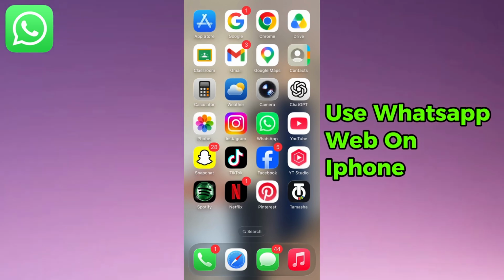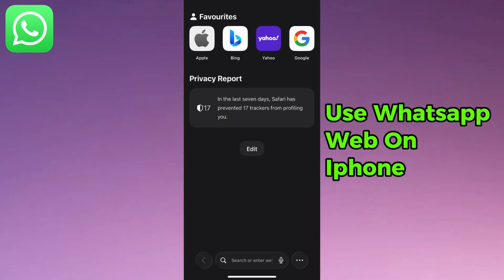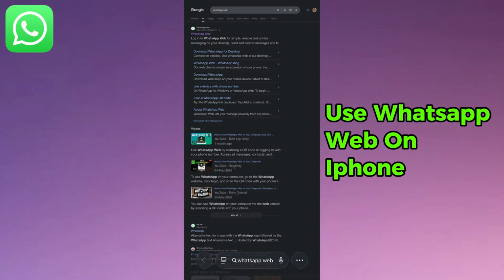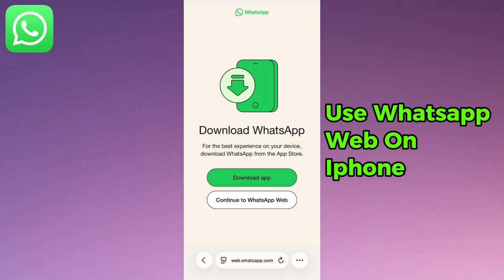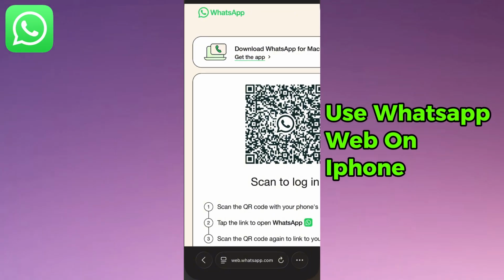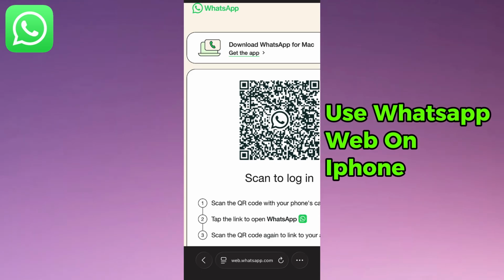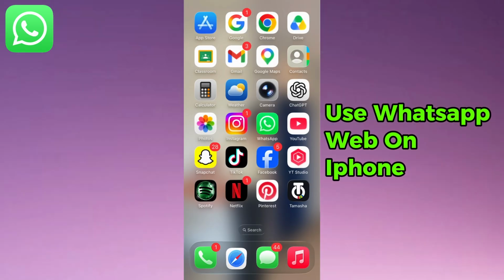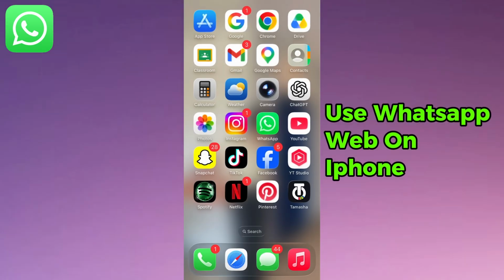How To Use WhatsApp Web On iPhone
In this video we will learn "How To Use WhatsApp Web On iPhone"

You cannot host WhatsApp Web on an iPhone to view another account, but you can use your iPhone to link to WhatsApp Web on a computer.

Open WhatsApp on your iPhone, go to Settings, and tap Linked Devices. Select Link a Device, then use your iPhone's camera to scan the QR code displayed on your computer screen at web.whatsapp.com.